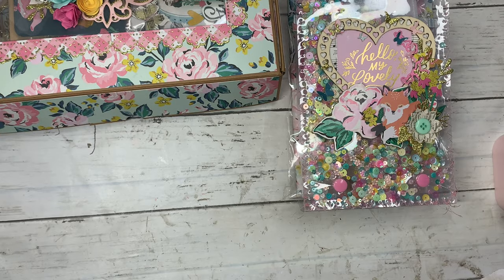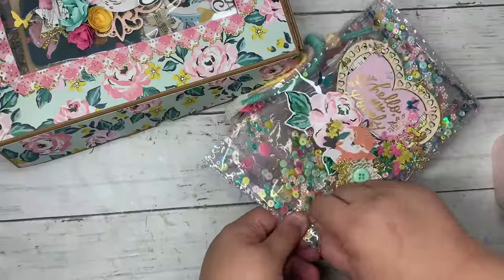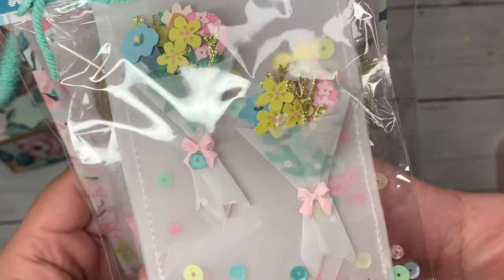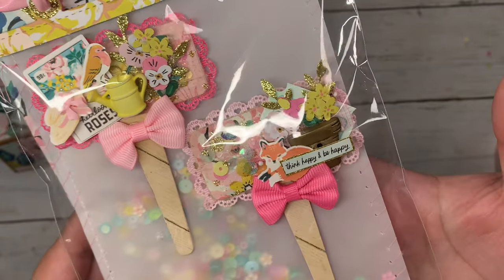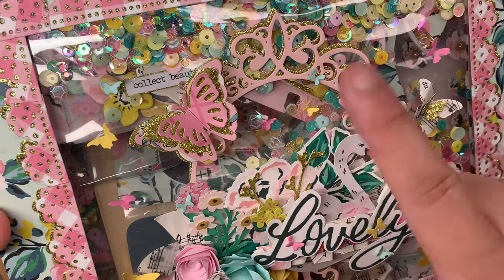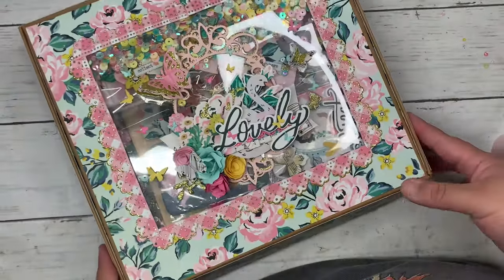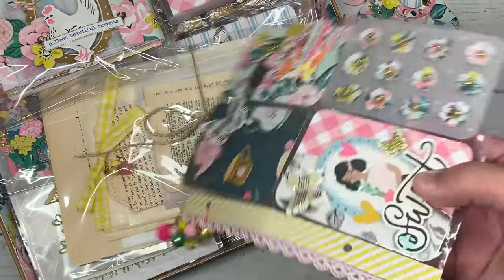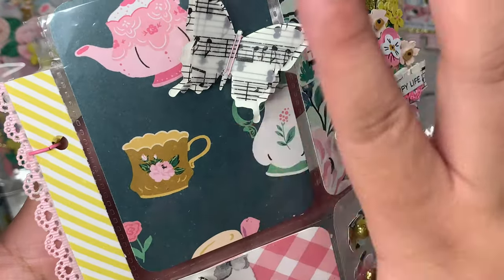Project Share | Maggie Holmes Garden Party ￼| Lots Of Embellishments